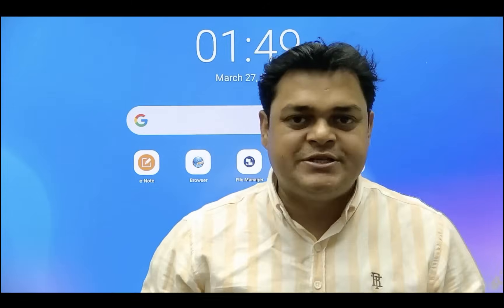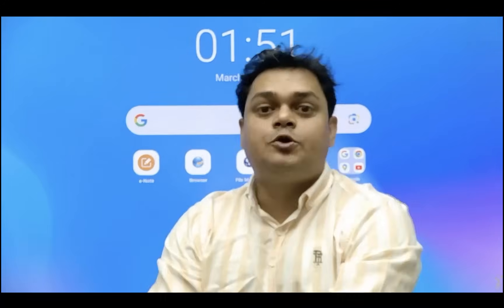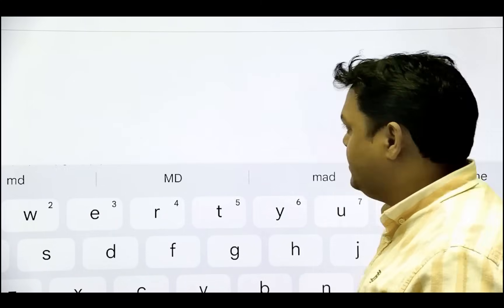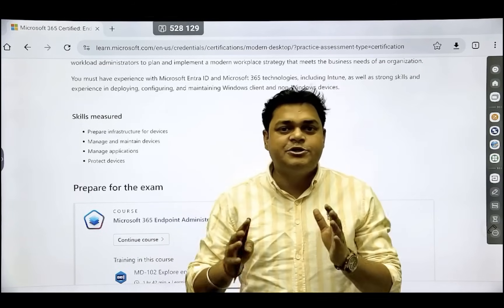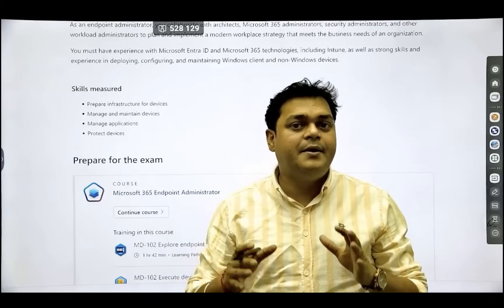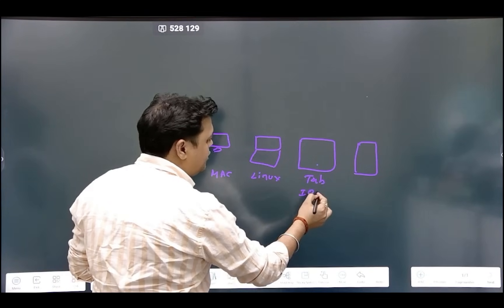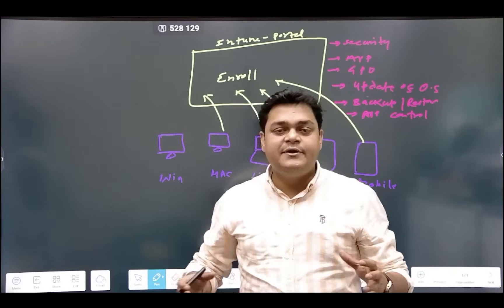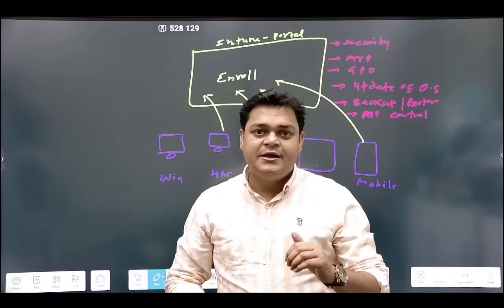Microsoft Intune Full course 2025 ! Exam MD-102 - New Playlist.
Hello everyone I am so happy to inform you that Teach Me Cloud launching new playlist for full Microsoft Intune Course for certification of MD-102 .
This playlist will help you to become Intune Administrator.